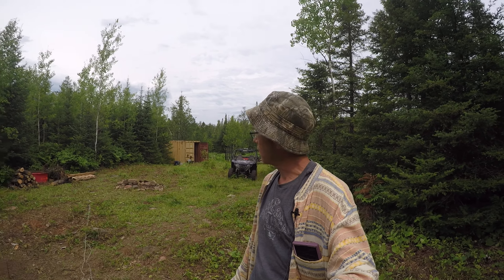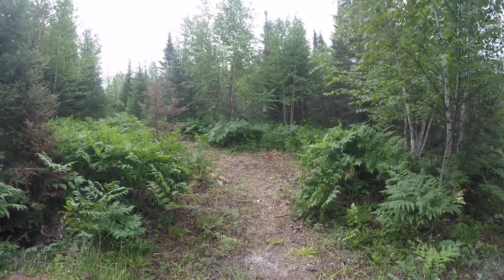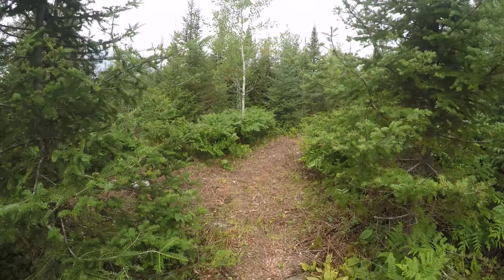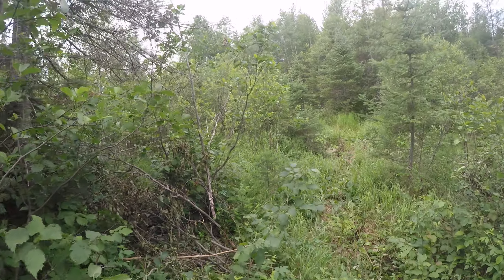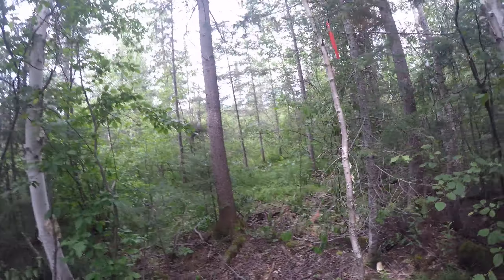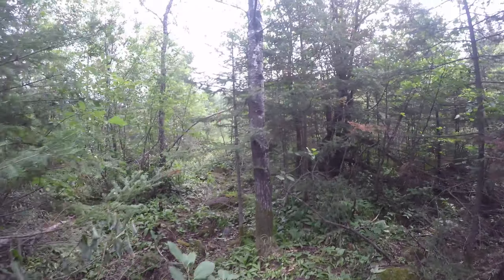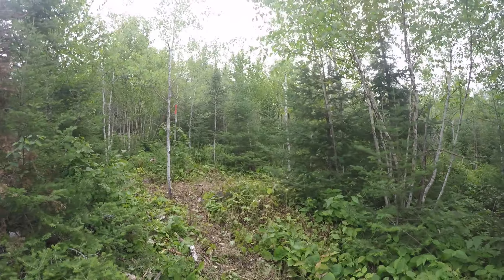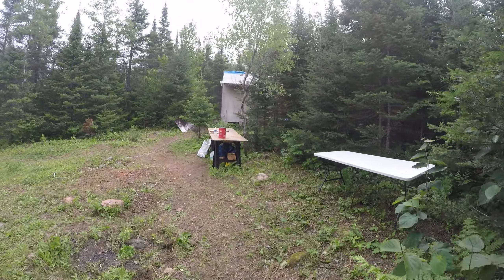Making Progress on Trails at Cabin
It's been back breaking work but I'm making progress on the trails at the cabin. I've been using a weed whip and pruning shears and a rake so far and it's working well.